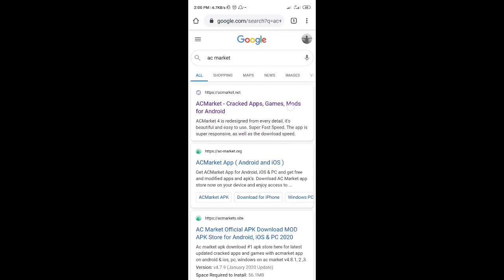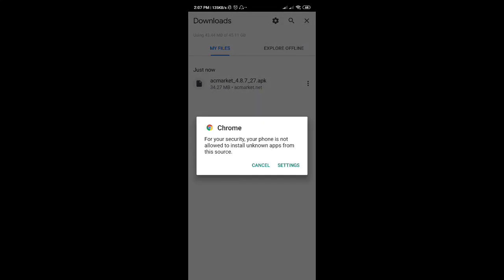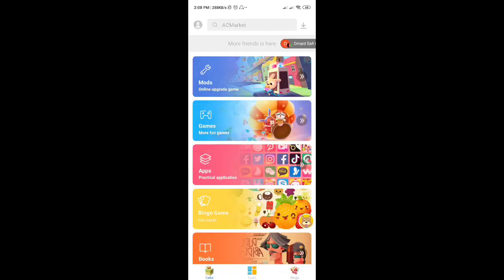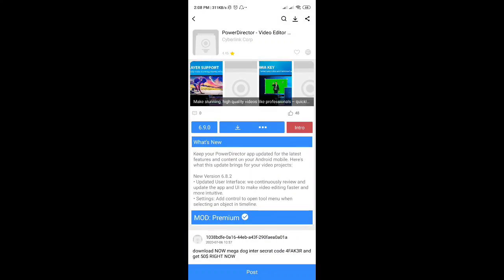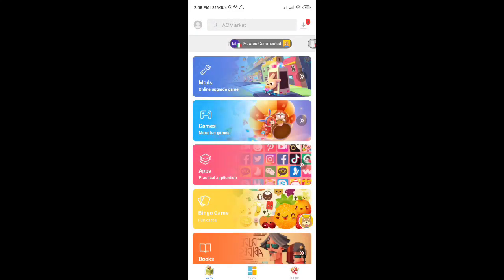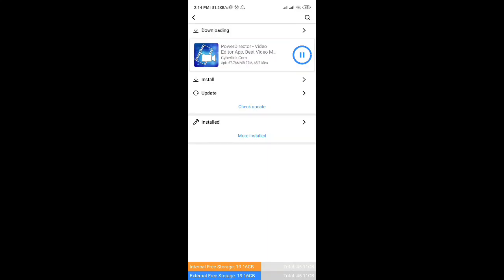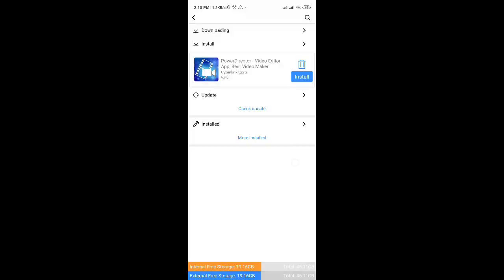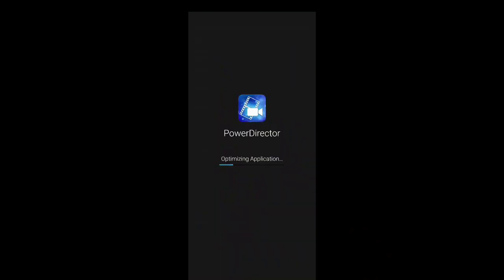POWER DIRECTOR TUTORIAL NO WATERMARK 2020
THIS IS A EDUCATIONAL PURPOSES ONLY

COMMENT KAYO!
SHOUT OUT KO KAYU LAHAT SA SUSUNOD NA TUTORIAL